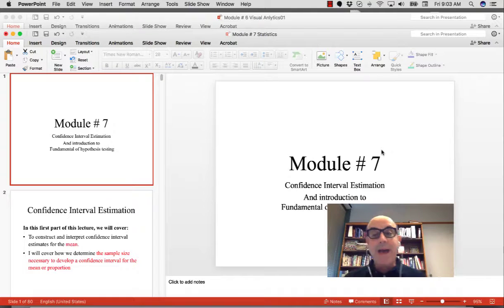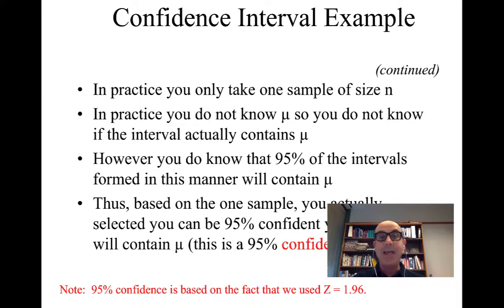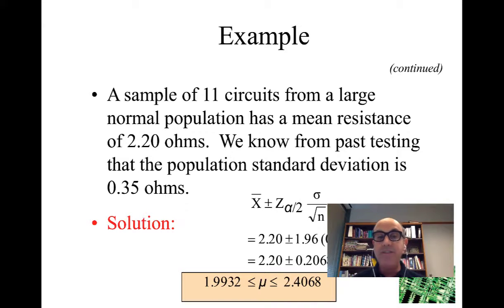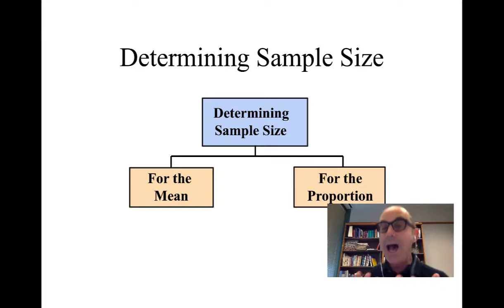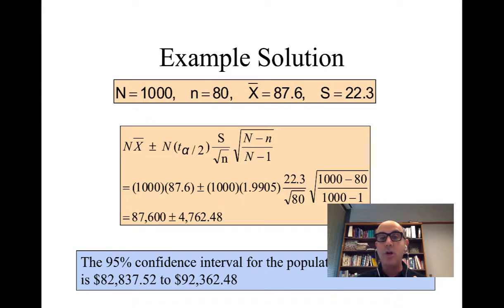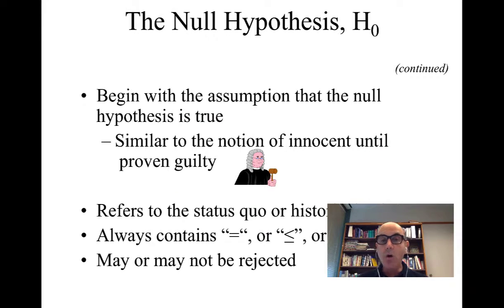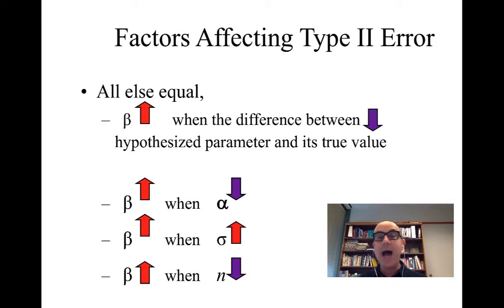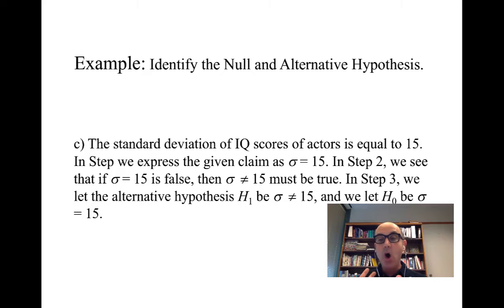Confidence Interval Estimation And introduction to Fundamental of hypothesis testing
Module # 7 Confidence Interval Estimation And introduction to
 Fundamental of hypothesis testing.